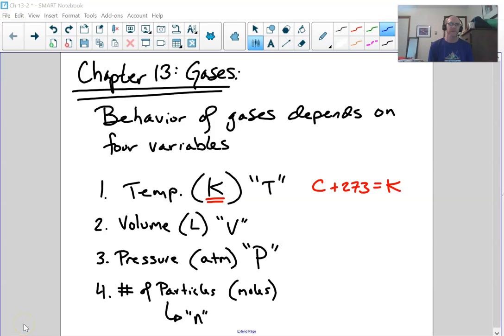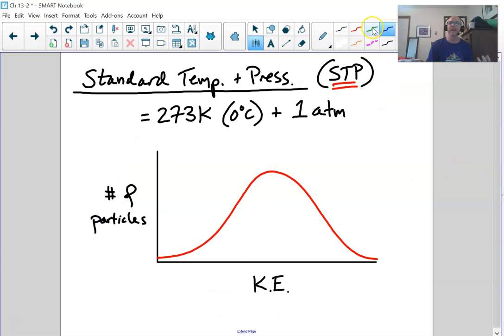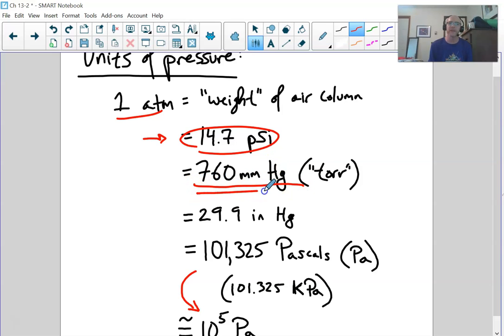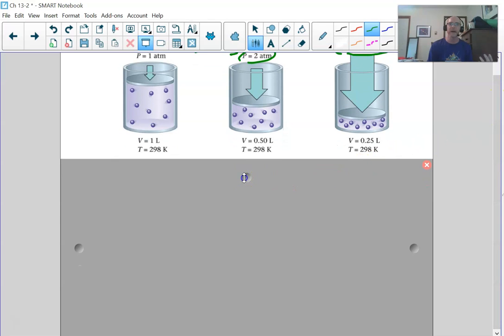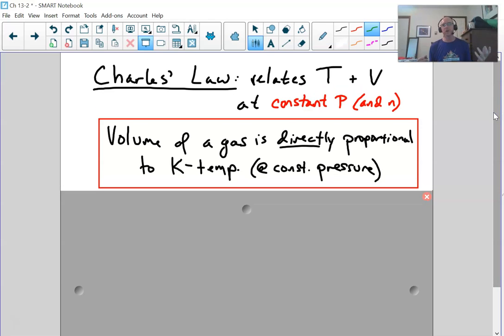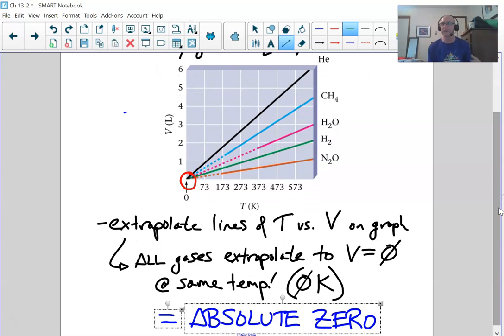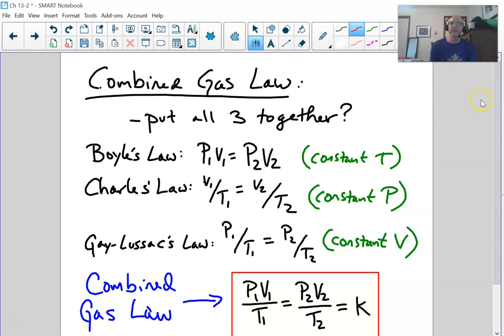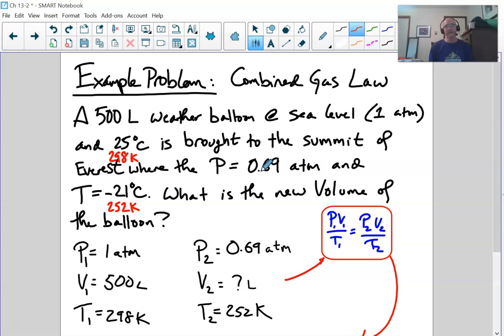13.1 - Combined Gas Law